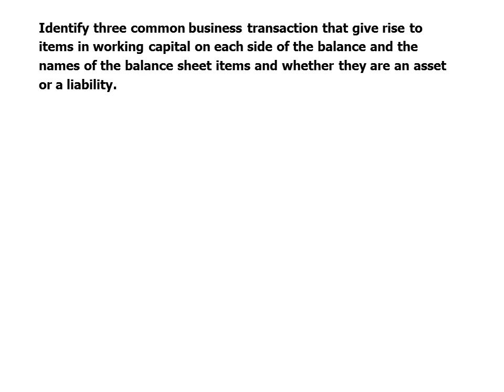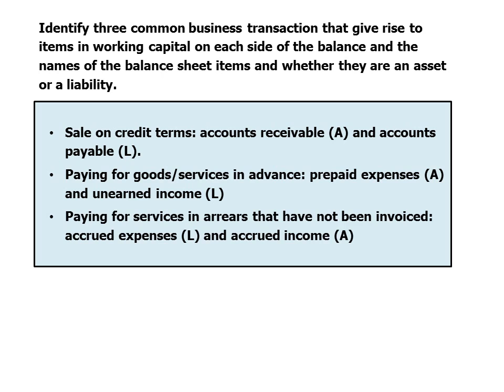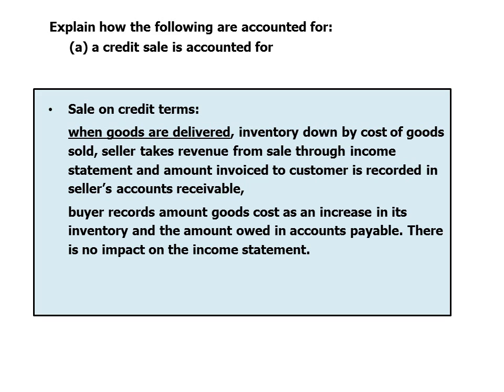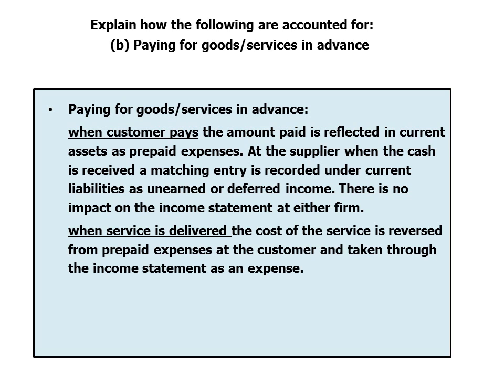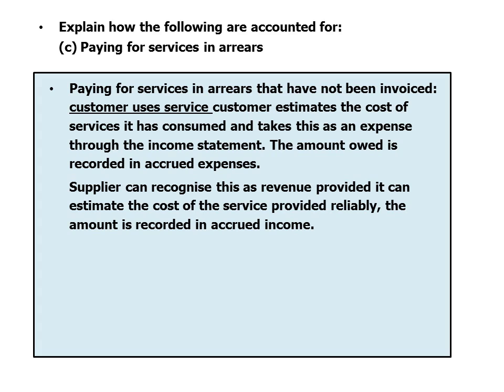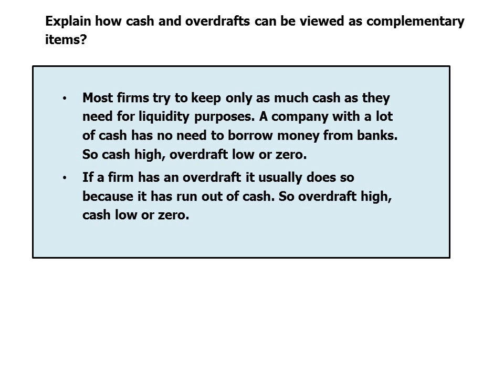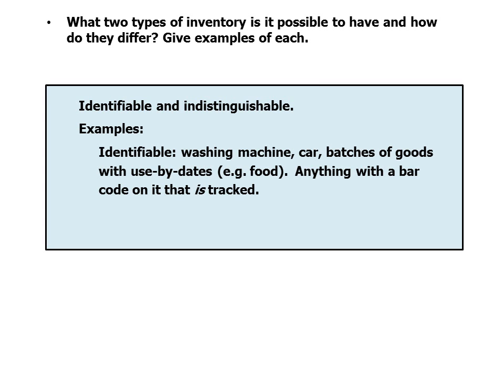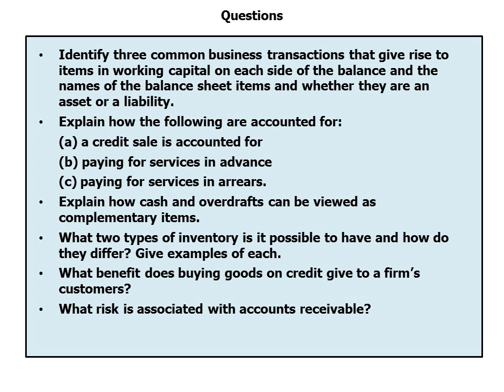05 Working Capital Components Quiz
05 Working Capital Components Quiz
Introduction to Financial Accounting and Performance Appraisal